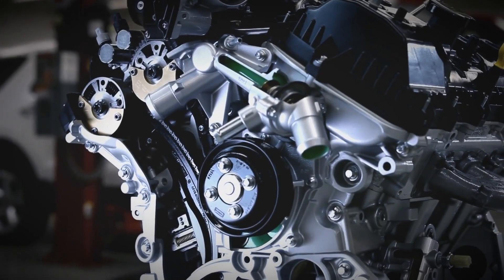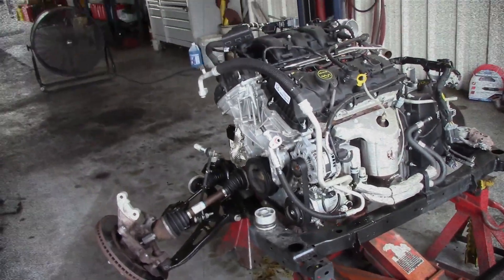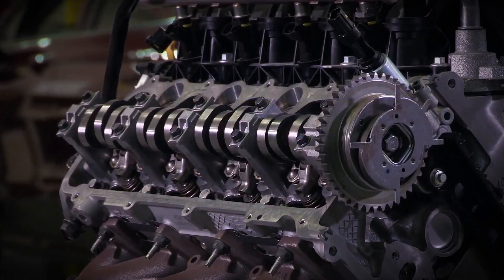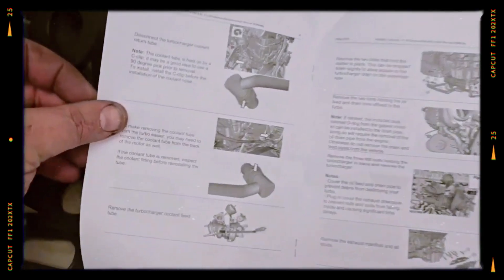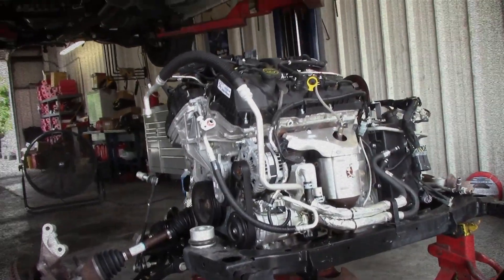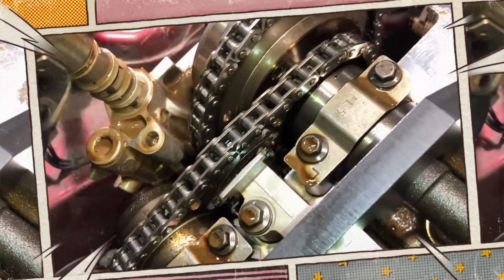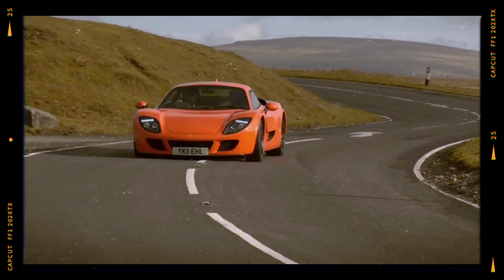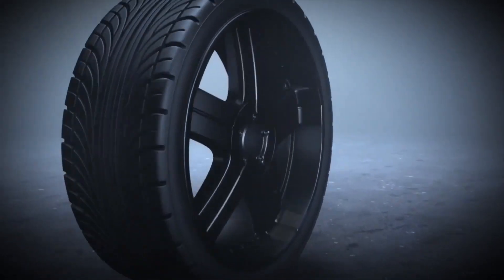Ford 3.7 V6 Duratec/Ti-VCT Engine Review – Specs, Common Problems, Reliability & Performance !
If you're looking into the Ford 3.7L V6 Duratec/Ti-VCT engine, whether it's under the hood of your Mustang, F-150, Edge Sport, or Lincoln MKS, this is the ultimate deep dive you've been waiting for. Built on Ford's Cyclone V6 platform, this naturally aspirated 3.7-liter powerplant balances solid performance with reliability, making it a favorite among both daily drivers and performance enthusiasts. But no engine is perfect. In this video, we’ll cover everything—from the engine’s architecture, timing system, and performance specs to the notorious water pump issues that could spell disaster if ignored. We’ll also look at how this engine was used in motorsport applications, and what you need to know to keep it running strong past 200,000 miles. Whether you're shopping for a used 3.7L V6-powered vehicle or already own one and want to know what to expect, this video has you covered.
Timecodes:
00:00:00 - Introduction
00:00:59 - Engine Overview and Key Design Features
00:02:09 - Intake, Exhaust, and Fuel Systems
00:02:49- Common Applications and Vehicle Integration
00:03:27 - Common Problems and Weak Points
00:04:27 - Performance Variants and Racing Applications
00:05:08 - Conclusion